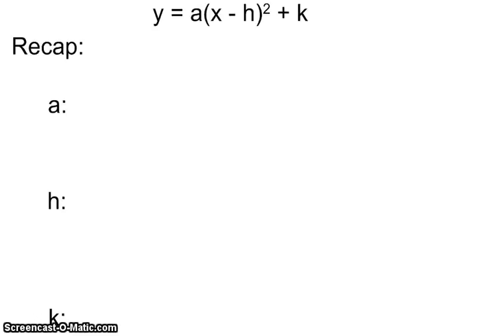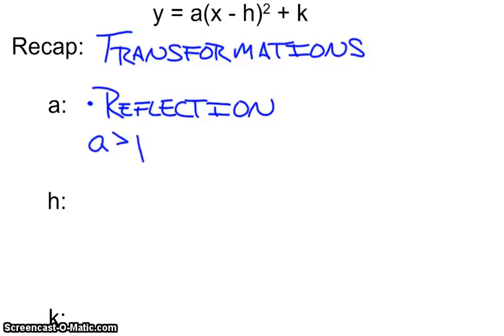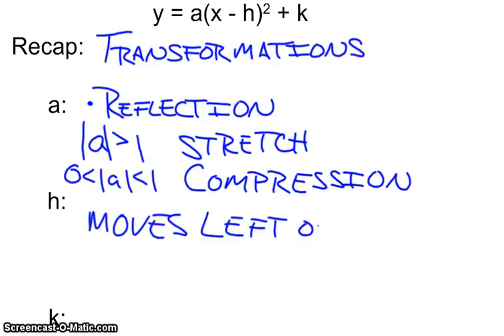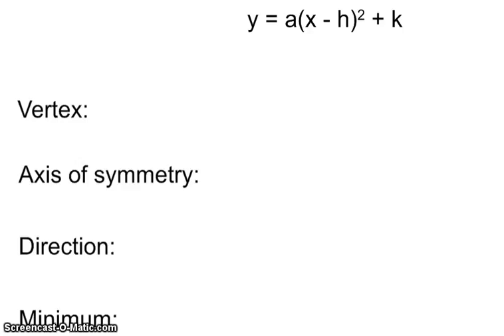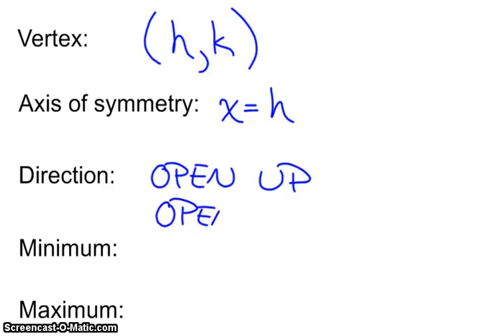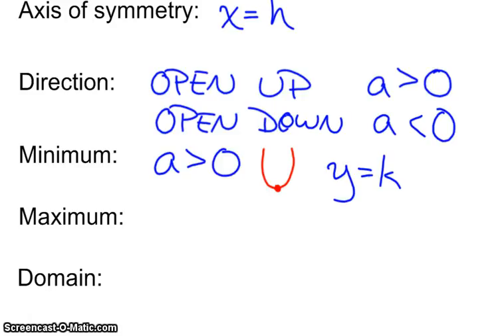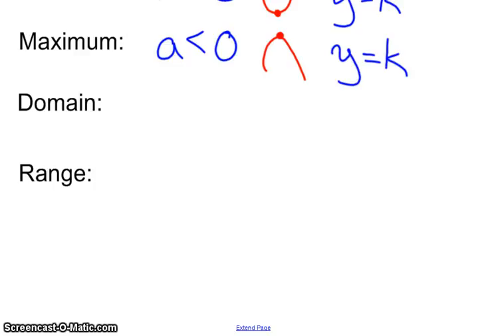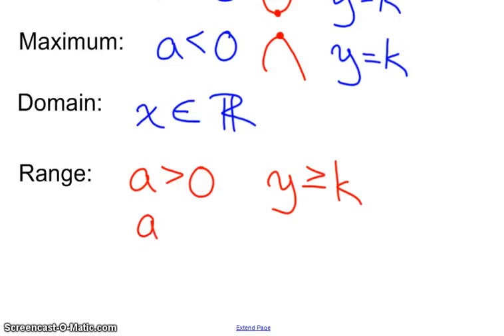4 1 Transformations and vertex form